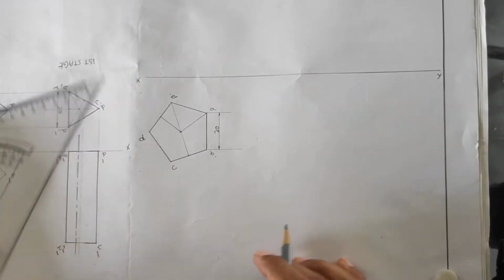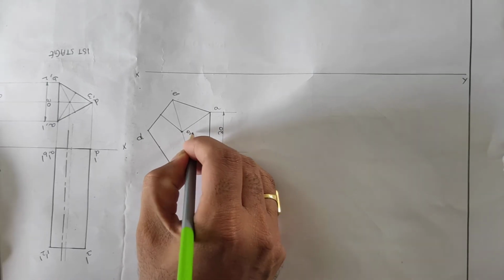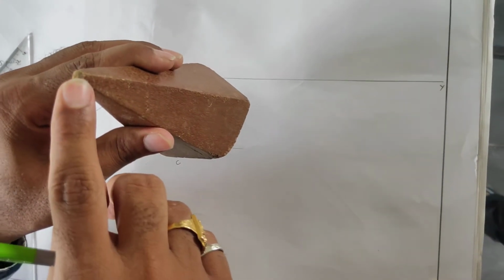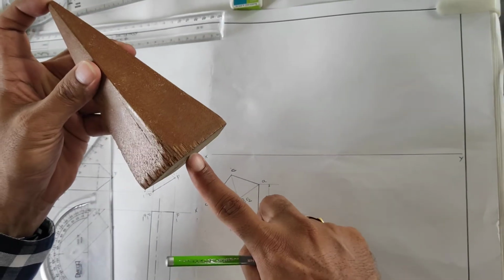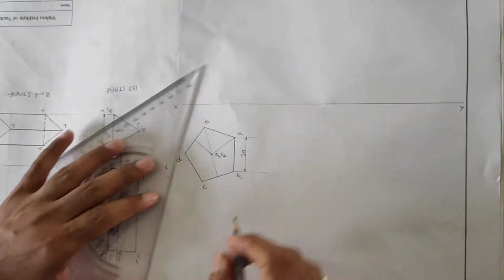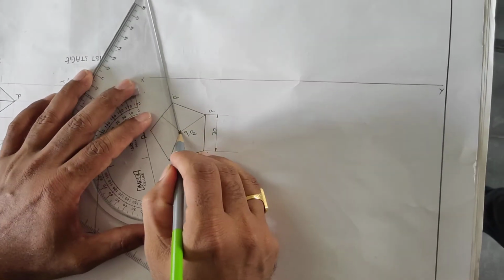PROJECTION OF SOLIDS PENTAGONAL PYRAMID